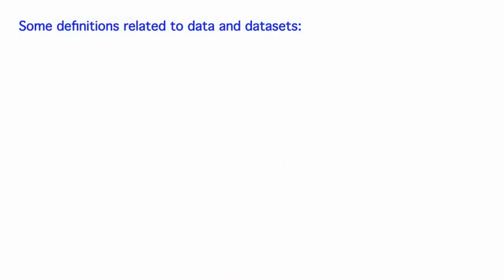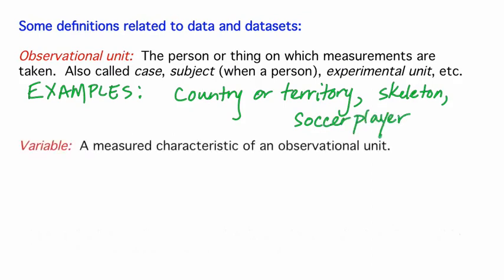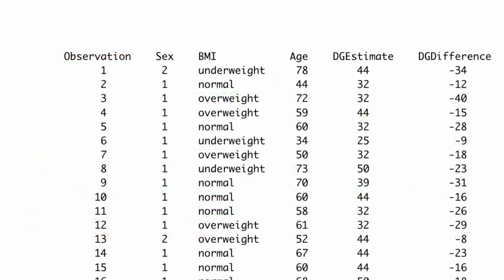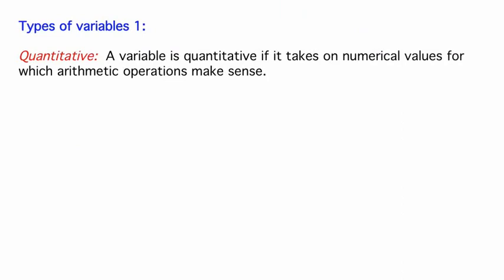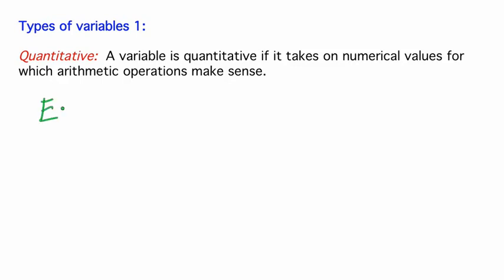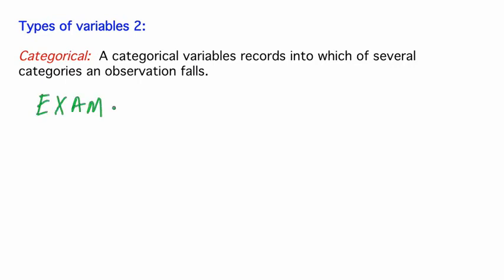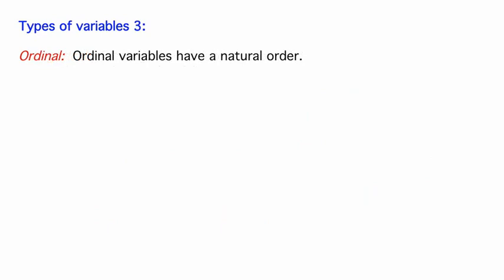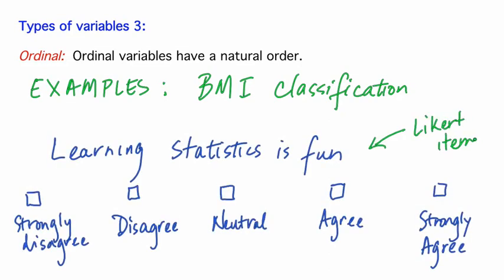1 - 7 - 1.7 Some Features of Data (739)